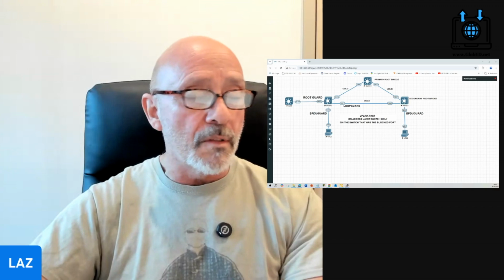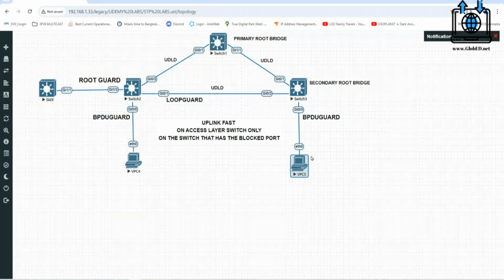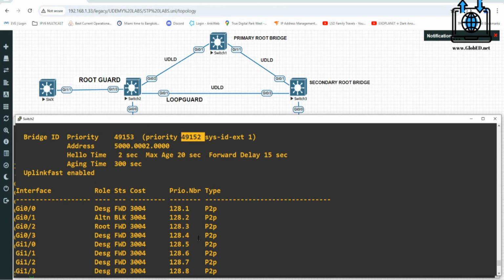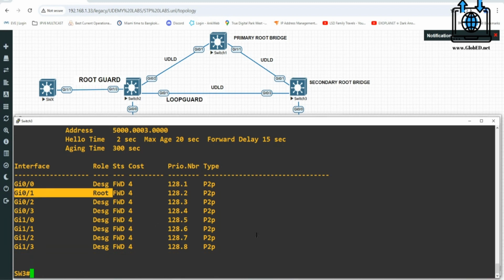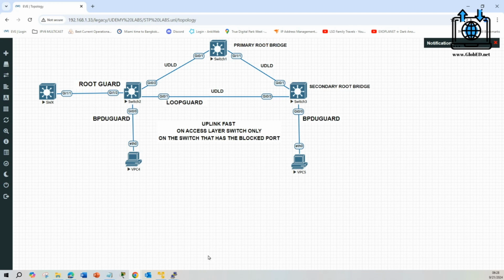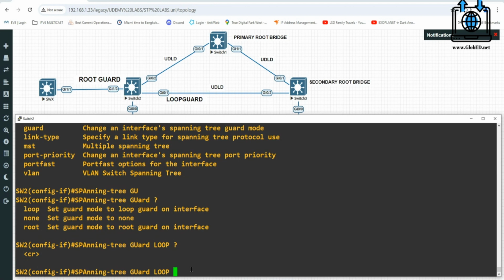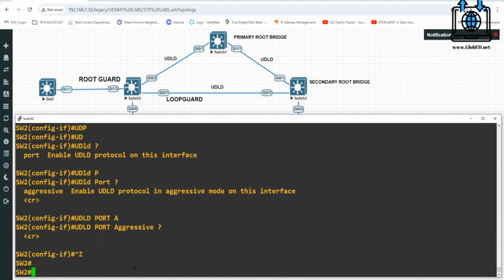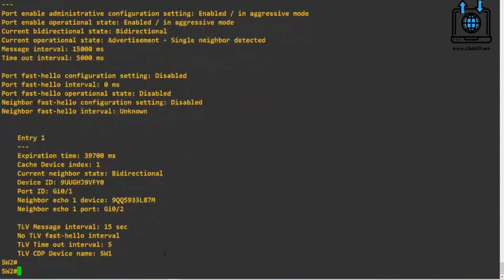Optimizing STP for a Rock-Solid Network Foundation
"Want a rock-solid network? Let’s boost STP stability and eliminate downtime for good!"

TechEducation ITInfrastructure SDN (Software-Defined Networking)